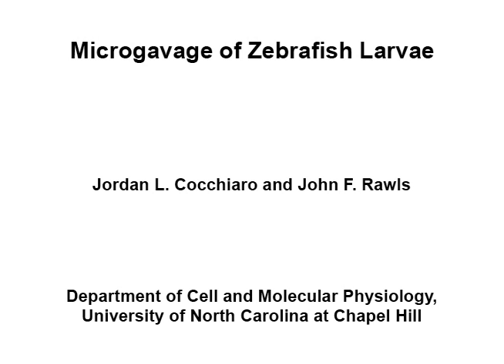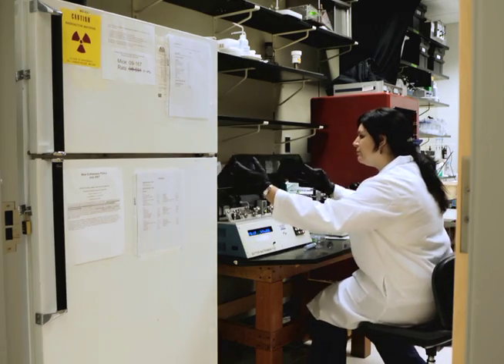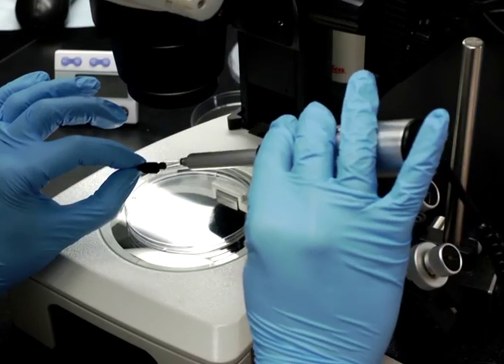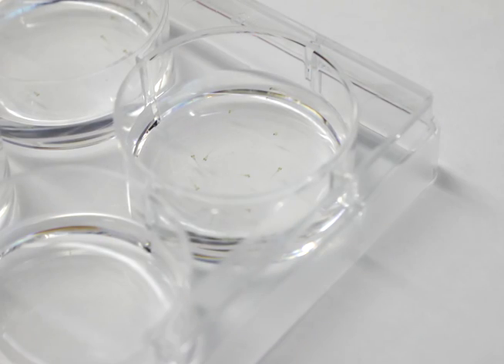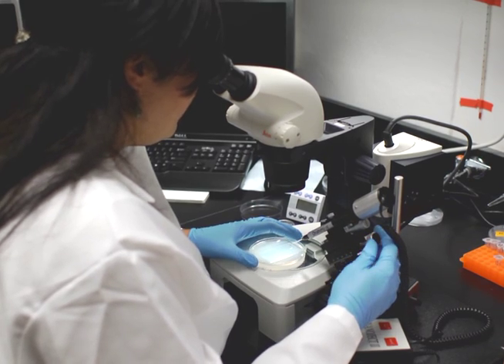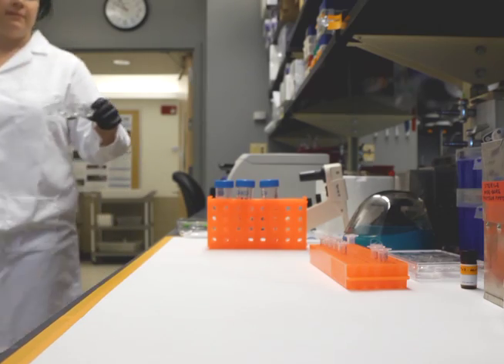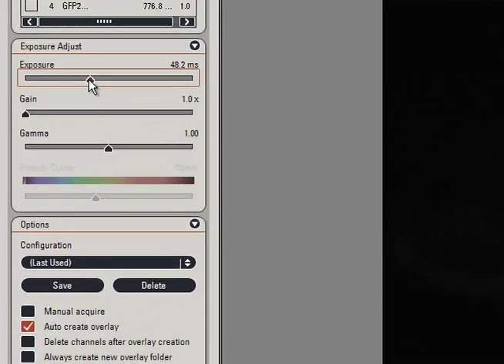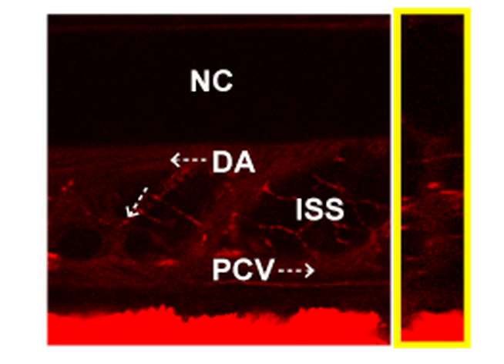Zebrafish Microinjection Video - Full Version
Microgavage of Zebrafish Larvae
Jordan L Cocchiaro and John F. Rawls
Department of Cell and Molecular Physiology, University of North Carolina at Chapel Hill

Courtesy of JoVE.com